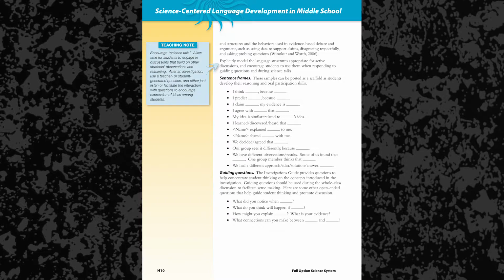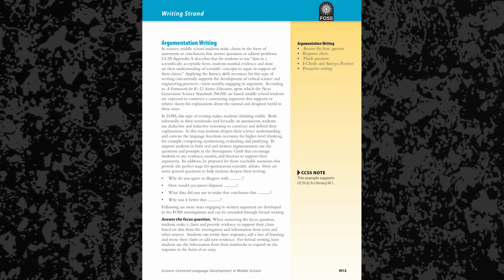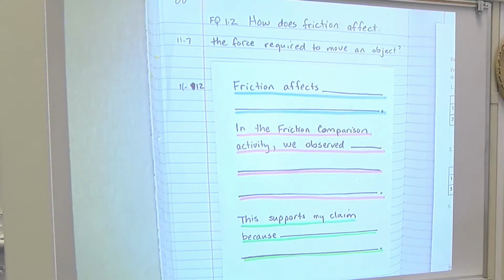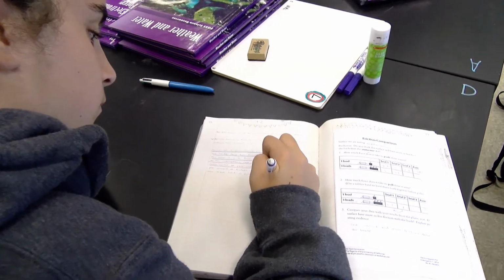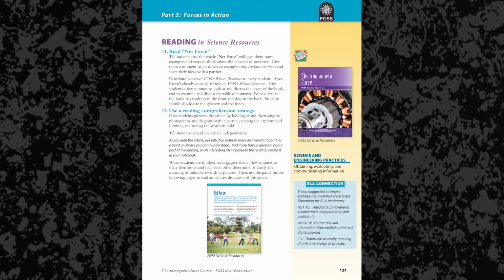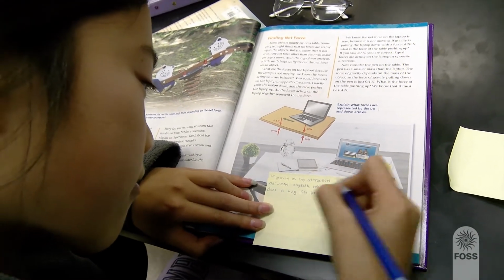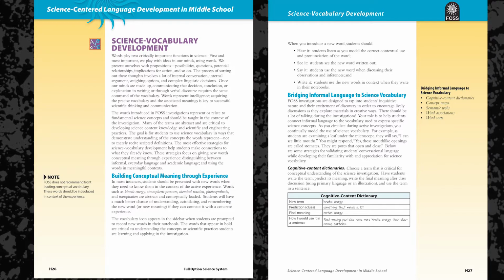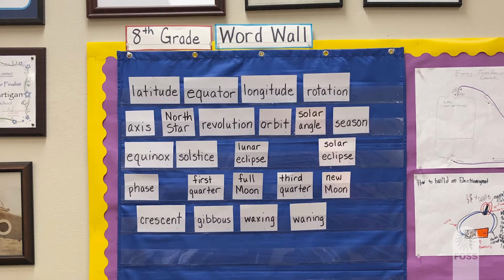Science-Centered Language Development in FOSS - Grades 6-8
FOSS provides multiple opportunities for students to develop and use language as they inquire, process information, and communicate their thinking. We recommend viewing this video after being introduced to the FOSS program or having viewed the Active Investigation video.